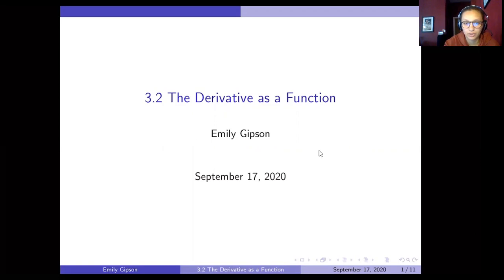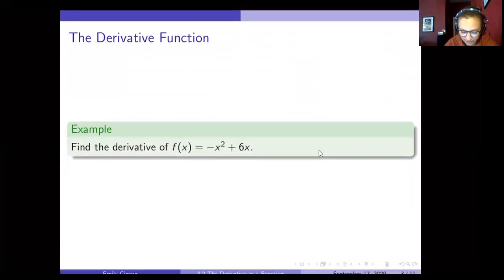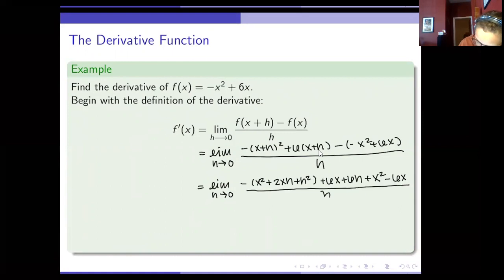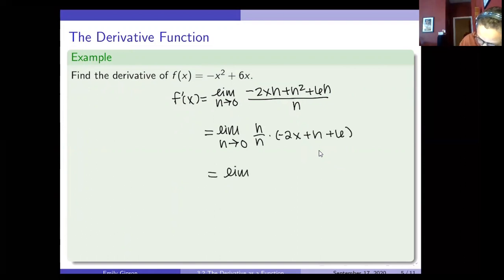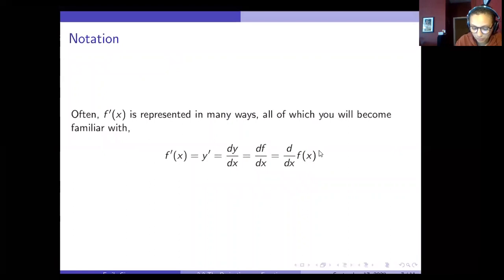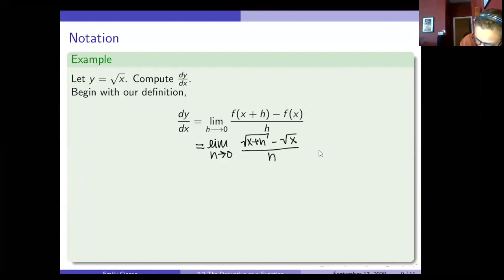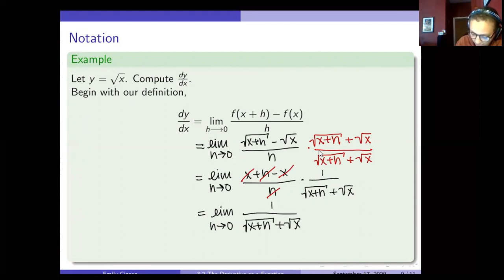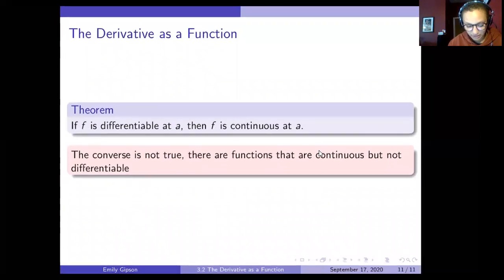MATH 2200 3.2